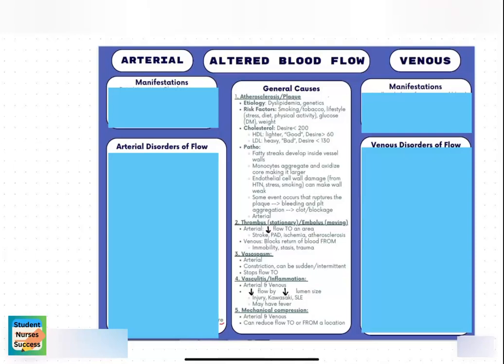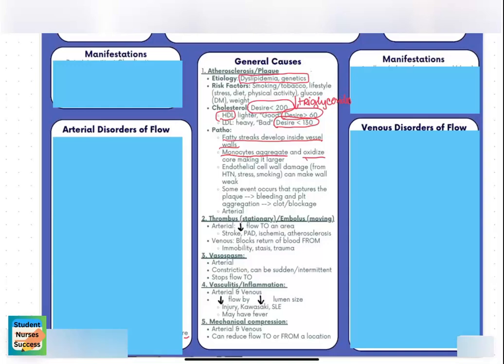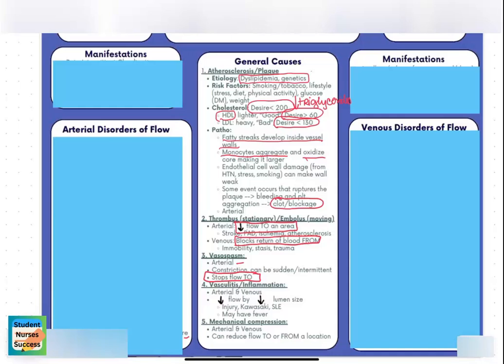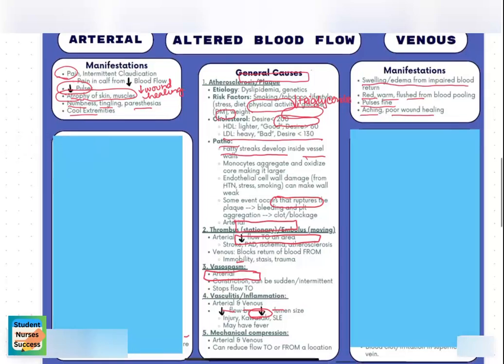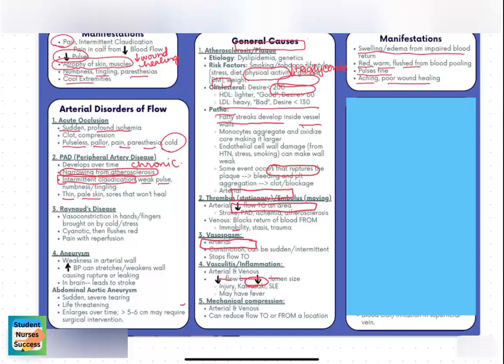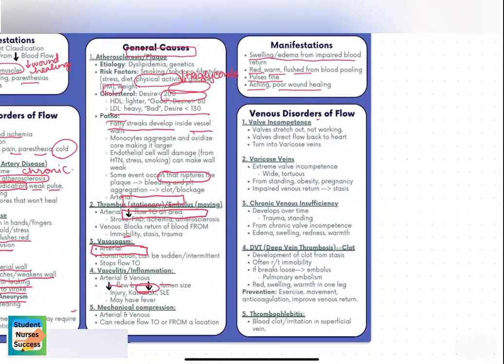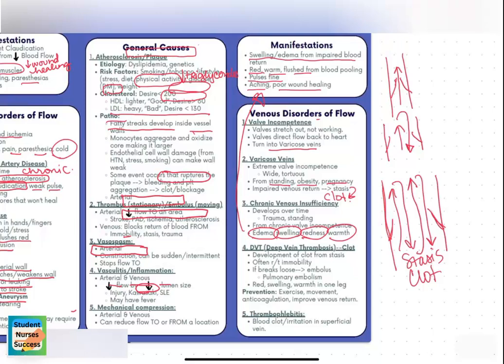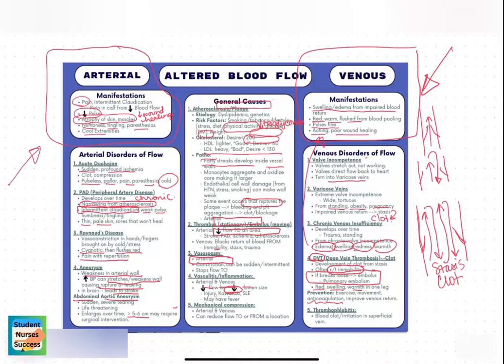Altered Blood Flow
In this video you will learn about altered blood flow. Learn the differences between arterial blood flow and venous blood flow as you follow along with the development of this concept map.